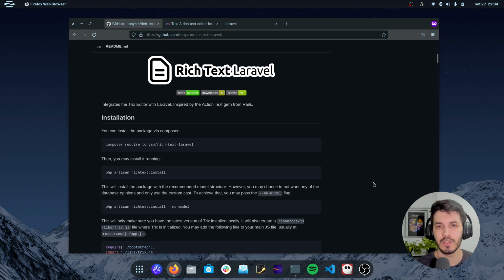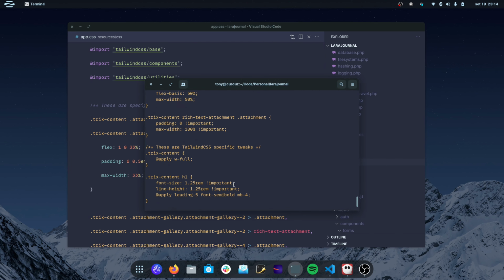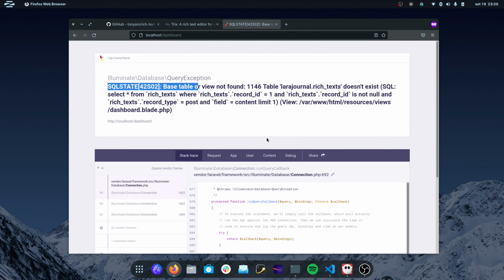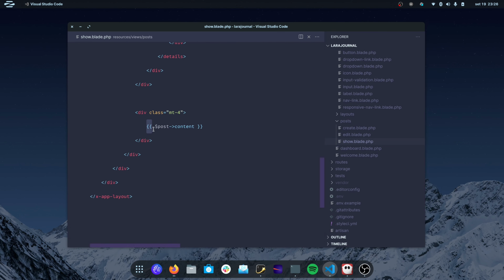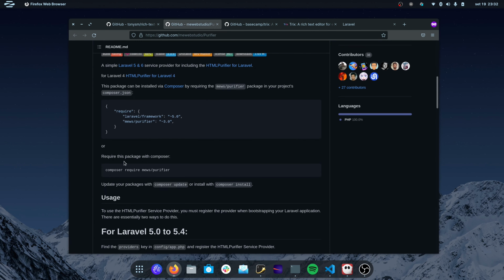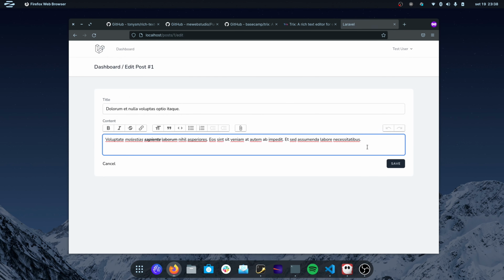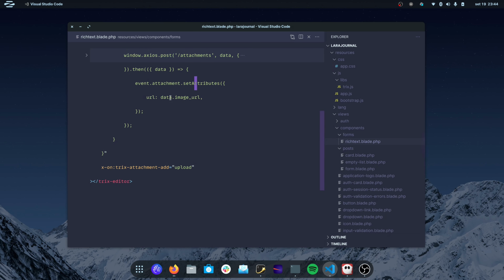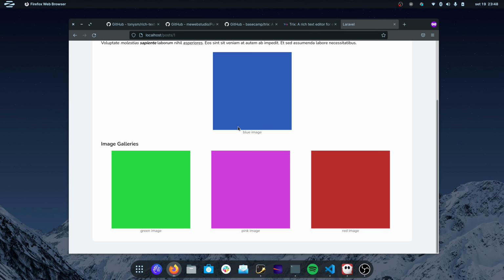Rich Text Laravel - Introduction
Let's explore the Rich Text Laravel package and make the most out of Trix in this tutorial. I'll guide you from installing the package, to migrating existing text data, to implementing a simple file uploading for the attachments feature.

We'll explore the package a bit more in more videos soon.